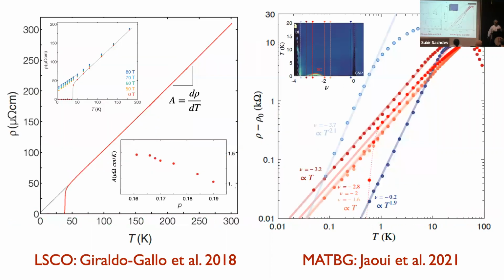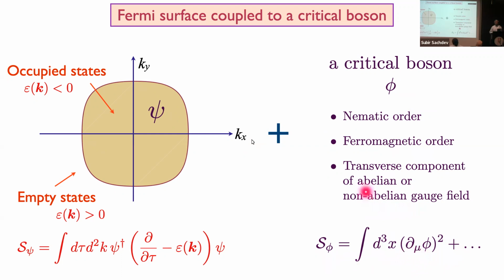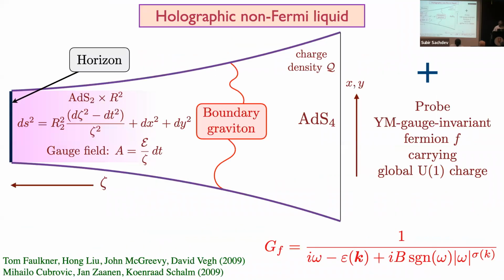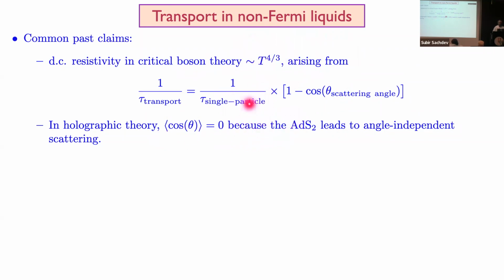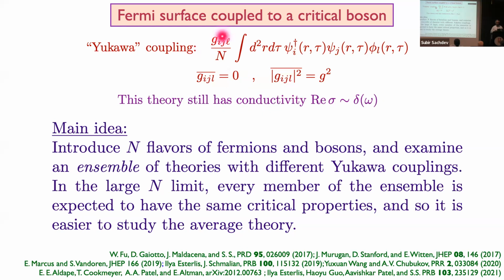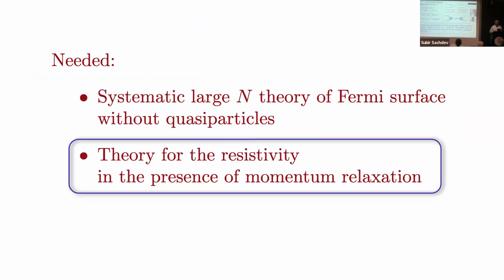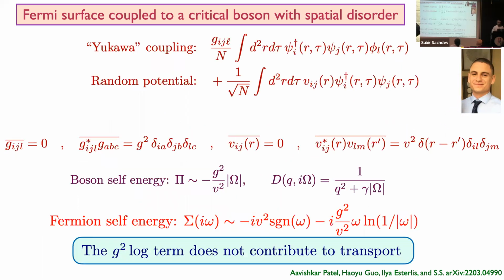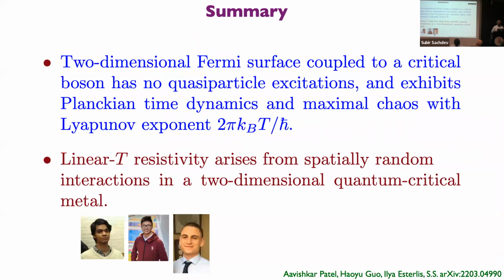T-linear resistivity in two-dimensional quantum-critical metals from spatially random interactions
Low-Dimensional Holography and Black Holes, Princeton Center for Theoretical Sciences, March 30, 2022